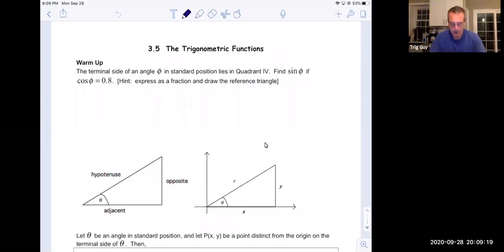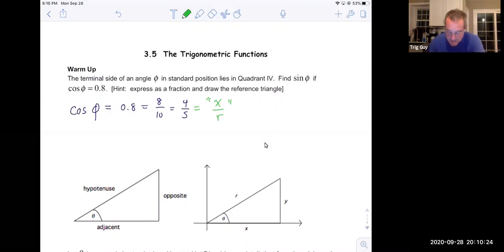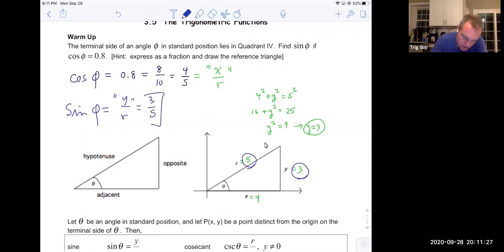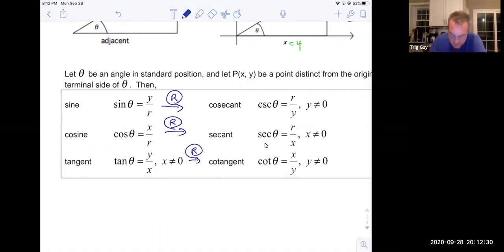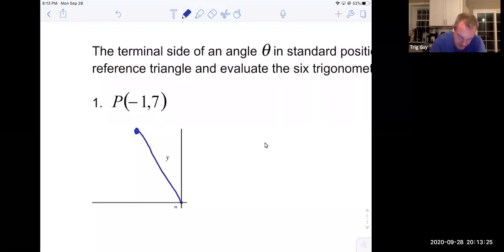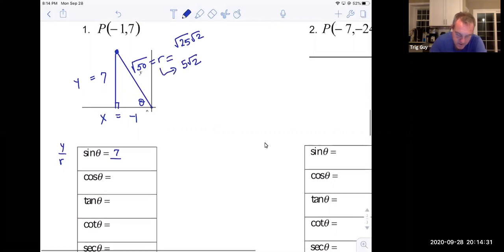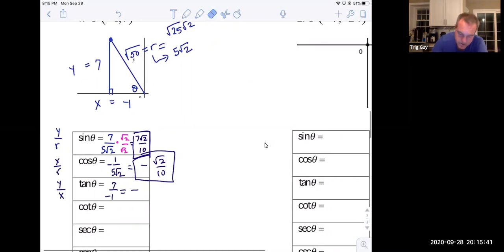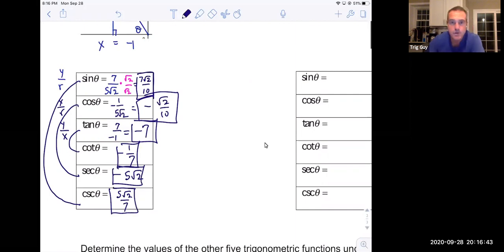Trig Functions 1